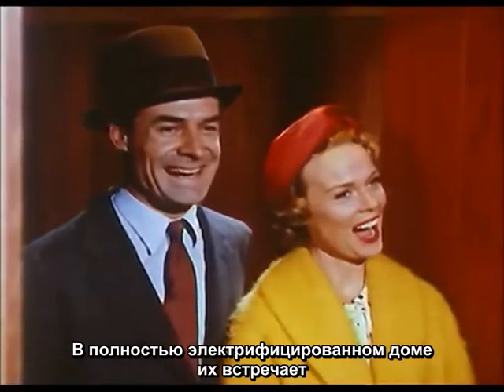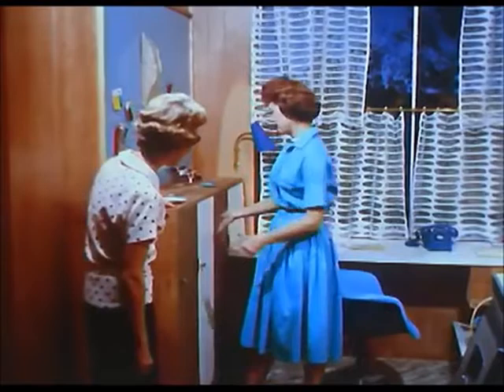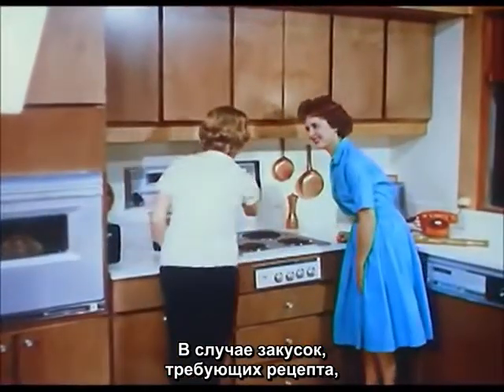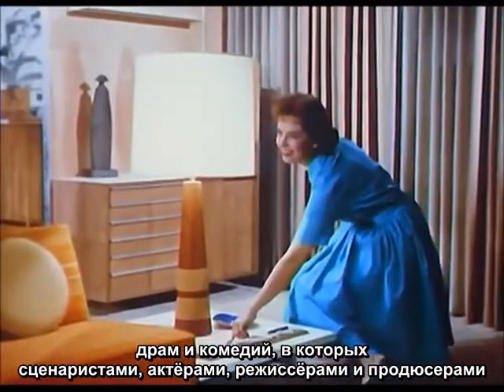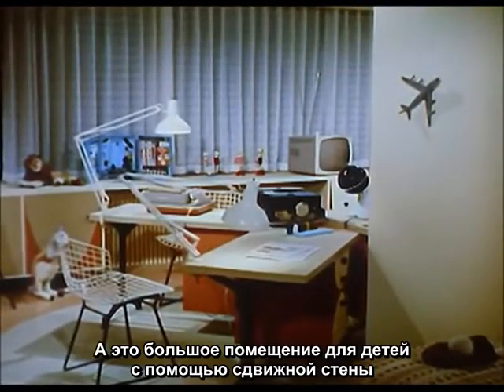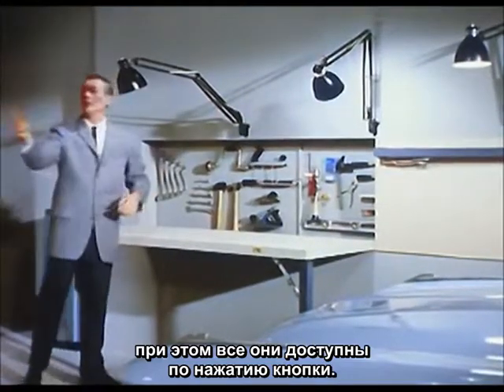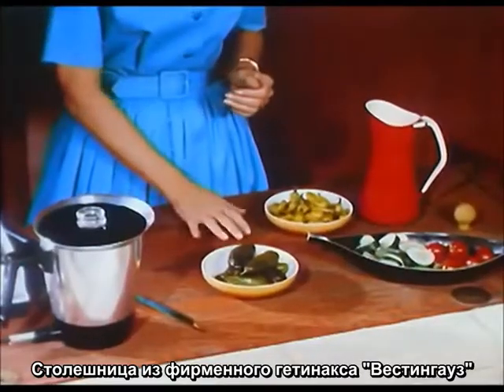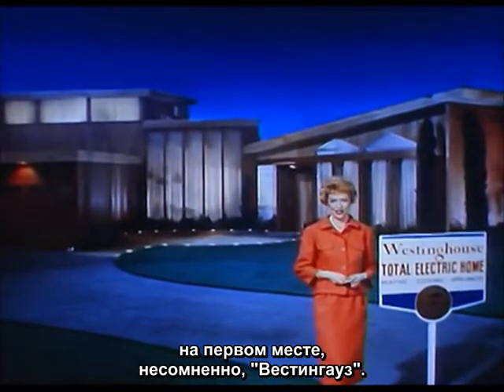Электрифицированный дом (1959)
В 1950-е годы в США на волне экономического бума рядом компаний по производству электрических приборов была организована массированная рекламная кампания "Live Better Electrically" по продвижению своей бытовой техники. Впоследствии в рамках этой кампании была разработана программа "Medallion Home", направленная на продвижение в массовом сознании жилых домов, изначально спроектированных в расчёте на максимально возможное использование электрических приборов во всех сферах жизни. Одному из таких домов, полностью электрифицированному "Дому Вестингауза" и посвящён данный рекламный сюжет 1959 года, ведущей в котором выступает пресс-секретарь компании Бетти Фёрнесс.